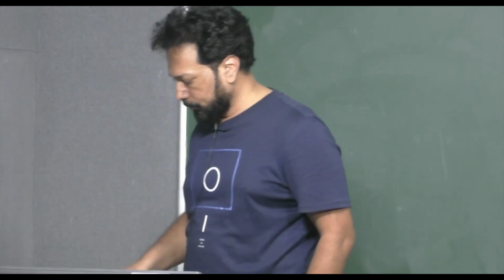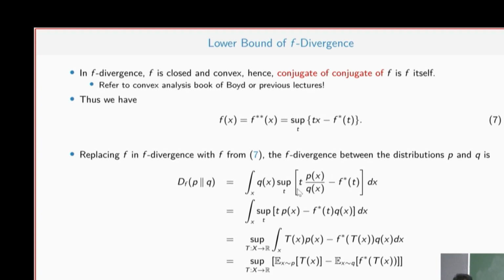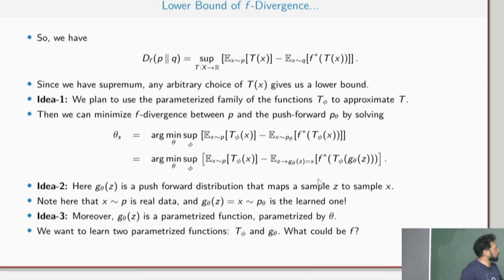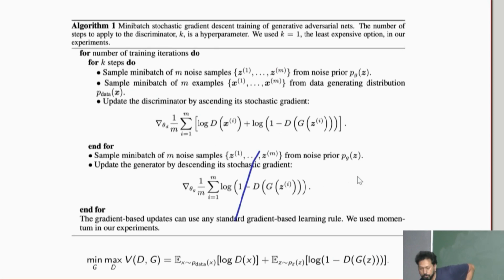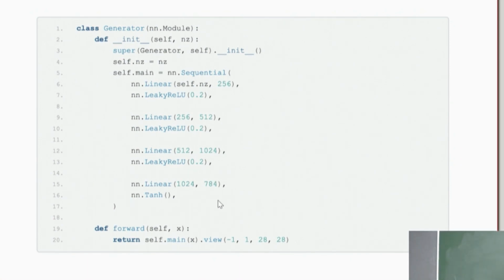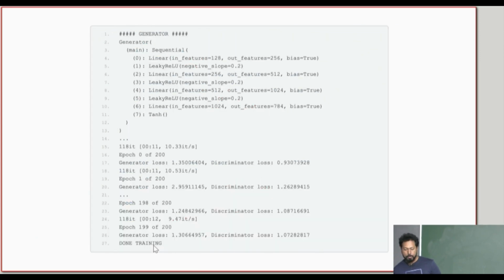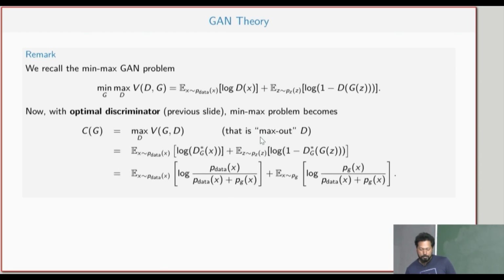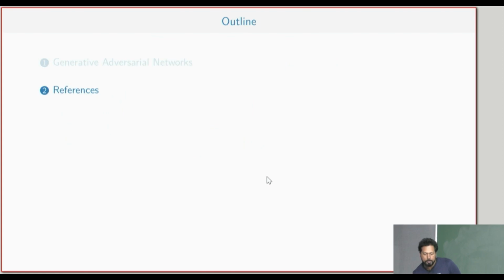Lecture-06 (HD): Mathematics of Generative Modelling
f GAN, derivation of GAN, Python code of GAN, Conditional GAN.

Credits:

Audio
484 Full by RARIOTB

Content owner
Airbit Distribution Ltd